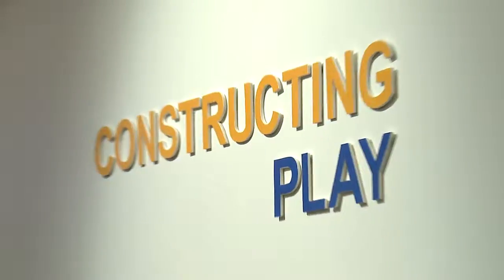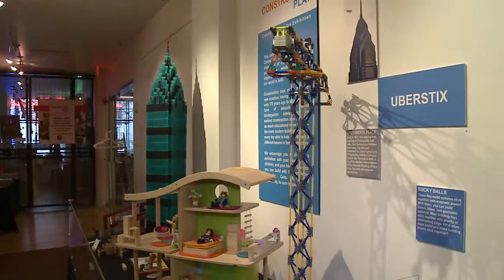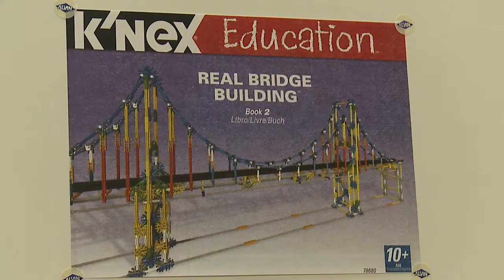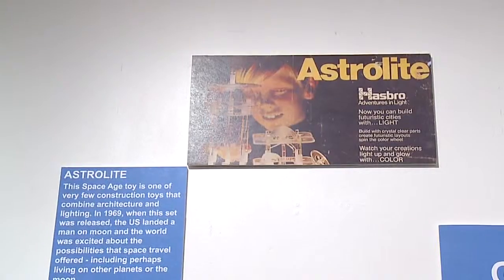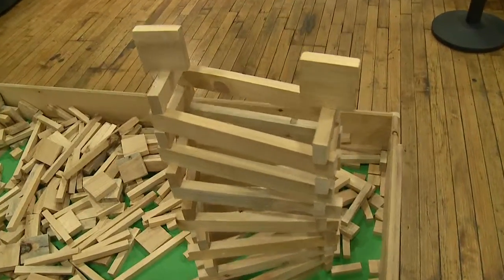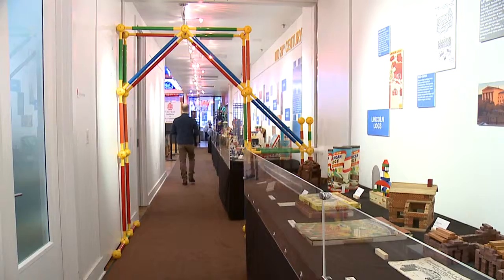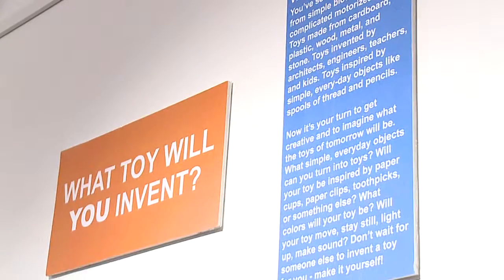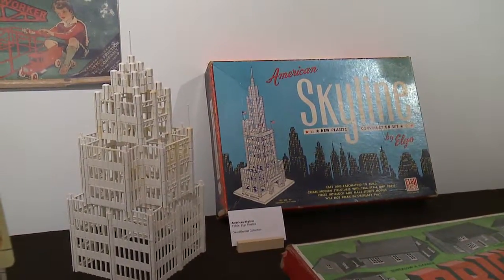EXHIBITION | Constructing Play: Classic Building Toys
Constructing Play: Classic Building Toys is a vibrant annual exhibition chronicling the development of classic children's building toys over the past 150 years. These toys have been instrumental in fostering creative play and are critical to the education of our children. Travel back in time to see how various types of toys have developed and advanced with technology to become the toys we know them today! Appropriate for all ages.

MORE ABOUT BUILDING TOYS
Constructing Play is organized into four distinct categories of toys. Each group is arranged chronologically, displaying the evolution of these toys from some of the originals of their type, to what children may be more familiar with today. The collection also includes construction-related toys that were recently designed here in Philadelphia.

ENGINEERING
Often more complex - with motors and moving parts - these toys tend to derive from real life processes and techniques, and are often used to construct buildings and infrastructure. Examples on display include Erector, K'Nex, Tinker Toys, and Astrolab.

INTERLOCKING
Comprised of basic and repetitive components that connect or snap together at their joints, interlocking toys create endless possibilities for creative play. Examples on display include LEGO®, American Skyline, and Lille Huset.

MODULAR
Consisting of simple and repeating shapes that may vary in color and scale, modular toys can be assembled to form a larger object. Examples on display include Sticklets, Construct-o-Straws, American Brick Blocks, and Bloxes.

STACKING
Instrumental in helping children at early ages to develop cognitive, spatial, and language skills, stacking toys consist of blocks of varying sizes and shapes, and are used by setting one on top of another. Examples on display include alphabet blocks, Froebel Gifts, BrickPlayer, and Arckitek Blocks.

Constructing Play is produced + presented by the Philadelphia Center for Architecture